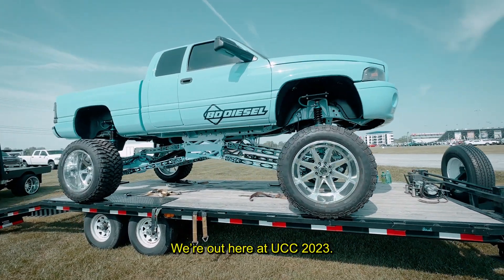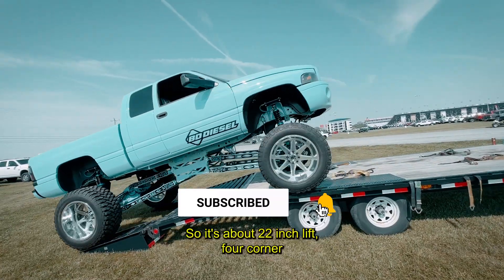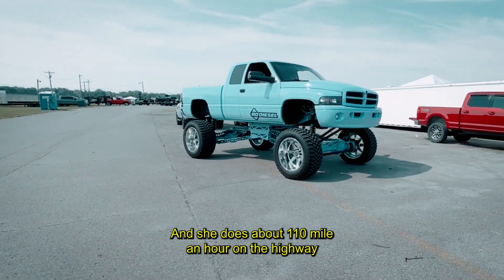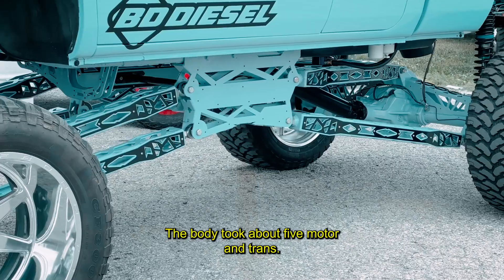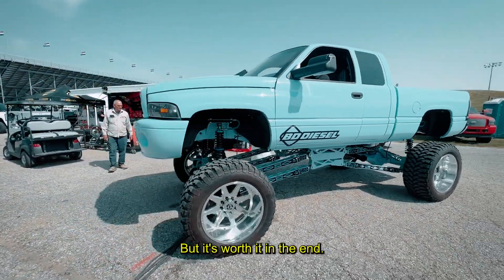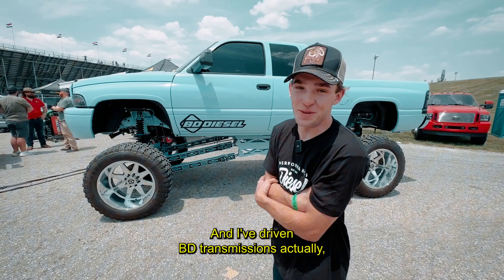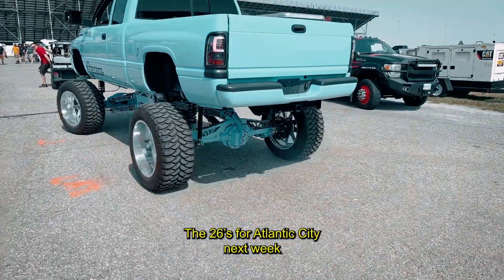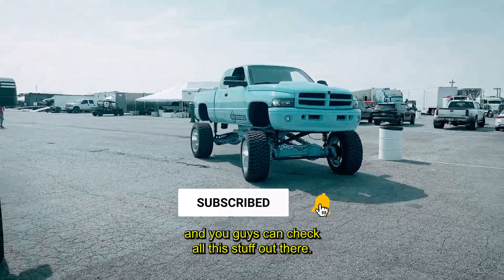We caught up with Brandon24V down at UCC this weekend!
BD takes over Indiana for the Ultimate Callout Challenge and we caught up with @Brandon24v